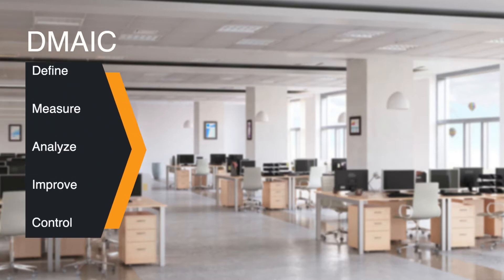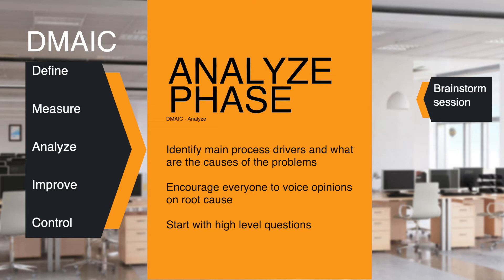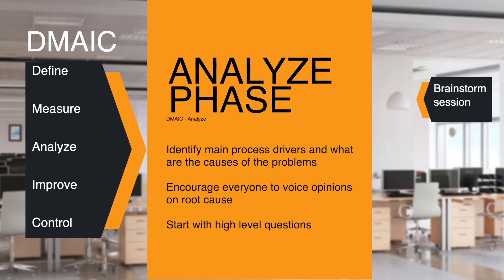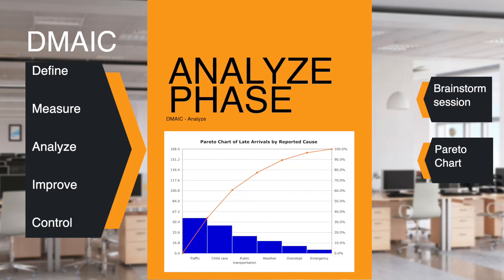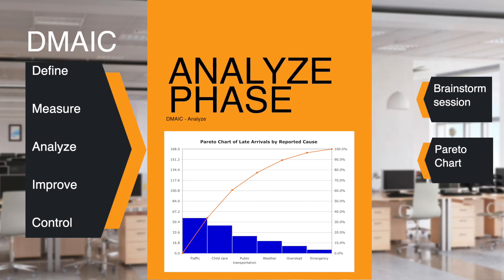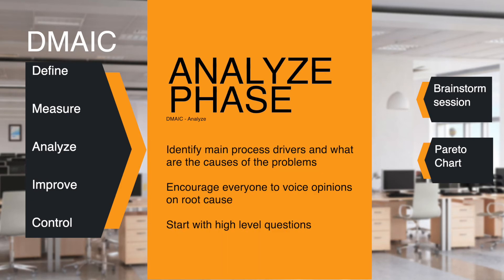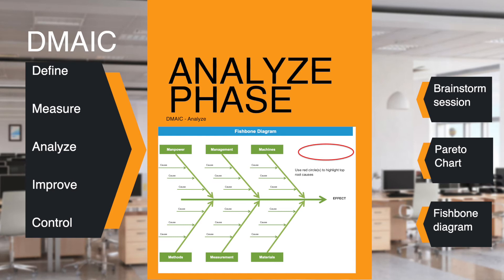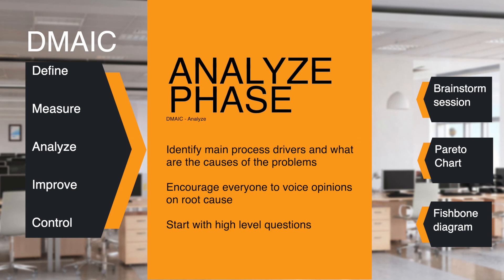DMAIC Analyze Phase: What the heck does it mean in Lean Six Sigma?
The Analyze phase of DMAIC helps Lean Six Sigma project teams identify problems in the production process that cause product defects.